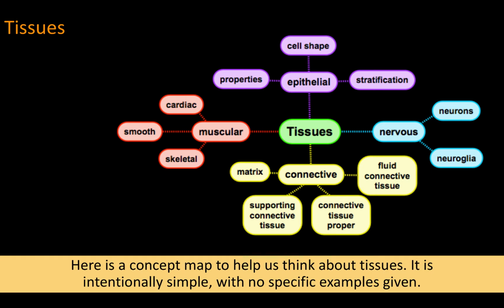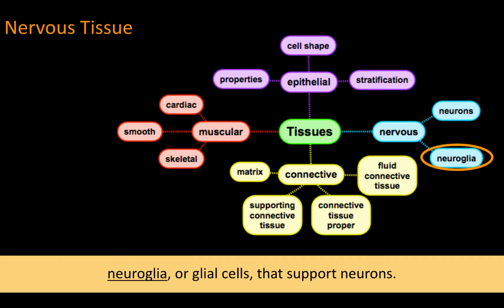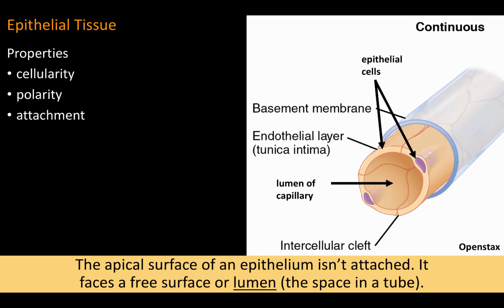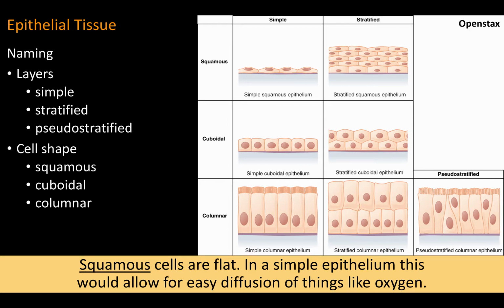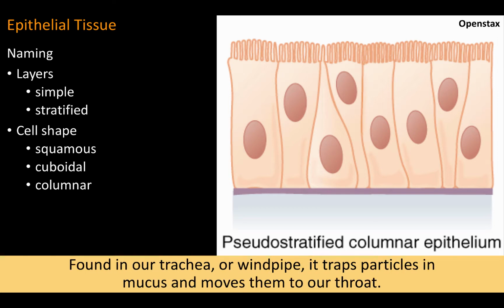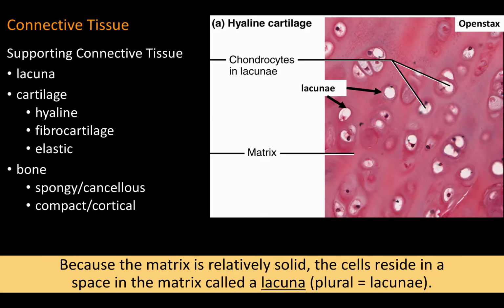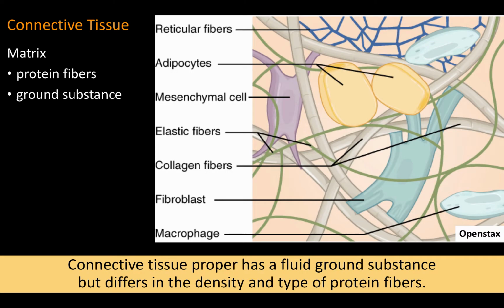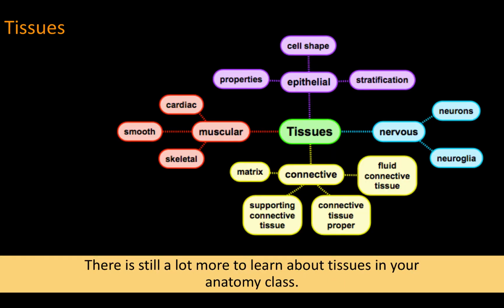03 Tissues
Table of Contents:

00:05 - Tissues
00:14 - Tissues
00:18 - Tissues
00:22 - Tissues
00:30 - Tissues
00:40 - Muscular Tissue
00:44 - Muscular Tissue
00:52 - Muscular Tissue
00:57 - Muscular Tissue
01:05 - Muscular Tissue
01:12 - Tissues
01:18 - Nervous Tissue
01:24 - Nervous Tissue
01:30 - Tissues
01:38 - Epithelial Tissue
01:44 - Epithelial Tissue
01:54 - Epithelial Tissue
02:02 - Epithelial Tissue
02:13 - Epithelial Tissue
02:22 - Epithelial Tissue
02:33 - Epithelial Tissue
02:42 - Epithelial Tissue
02:52 - Epithelial Tissue
02:59 - Epithelial Tissue
03:05 - Epithelial Tissue
03:09 - Epithelial Tissue
03:16 - Epithelial Tissue
03:24 - Epithelial Tissue
03:32 - Epithelial Tissue
03:41 - Epithelial Tissue
03:47 - Epithelial Tissue
03:56 - Epithelial Tissue
04:06 - Epithelial Tissue
04:15 - Epithelial Tissue
04:24 - Epithelial Tissue
04:34 - Epithelial Tissue
04:41 - Epithelial Tissue
04:48 - Epithelial Tissue
04:56 - Tissues
05:08 - Connective Tissue
05:14 - Connective Tissue
05:17 - Connective Tissue
05:28 - Connective Tissue
05:33 - Connective Tissue
05:40 - Connective Tissue
05:49 - Connective Tissue
05:58 - Connective Tissue
06:09 - Connective Tissue
06:14 - Connective Tissue
06:23 - Connective Tissue
06:32 - Connective Tissue
06:42 - Connective Tissue
06:53 - Connective Tissue
06:56 - Connective Tissue
07:05 - Connective Tissue
07:13 - Connective Tissue
07:22 - Connective Tissue
07:30 - Connective Tissue
07:37 - Connective Tissue
07:45 - Connective Tissue
07:50 - Connective Tissue
07:58 - Connective Tissue
08:05 - Connective Tissue
08:14 - Tissues
08:19 - Up Next: Integument
08:28 - Attribution